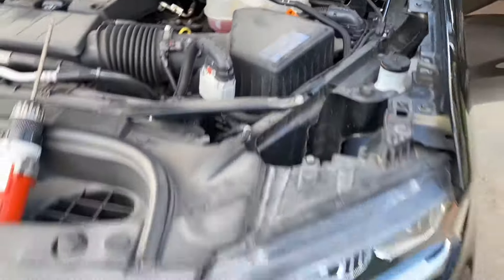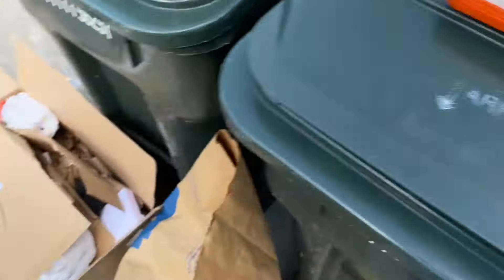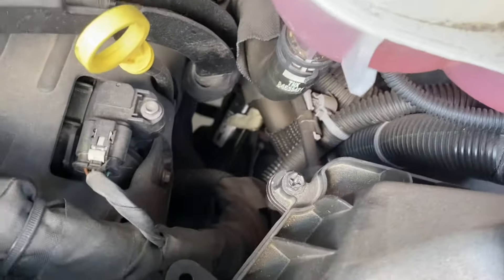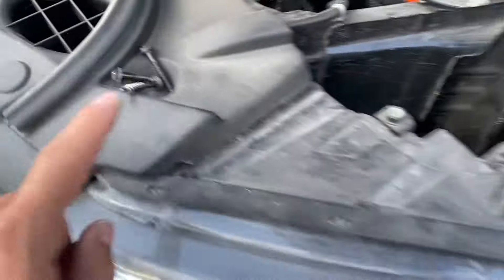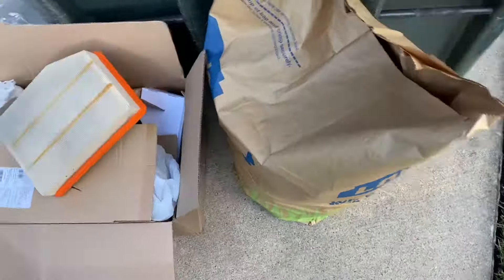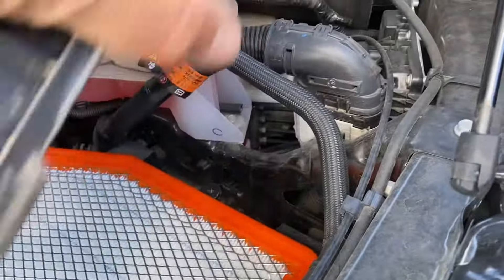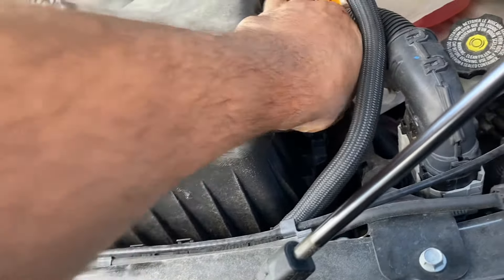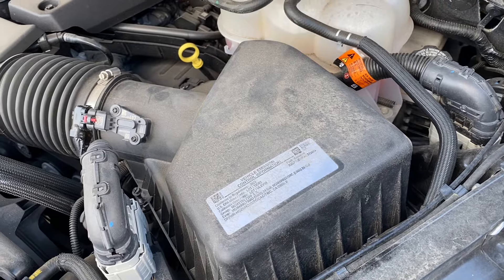2021 Silverado air filter replacement.